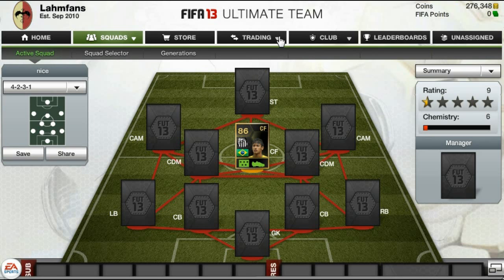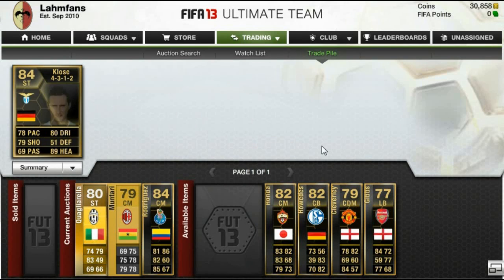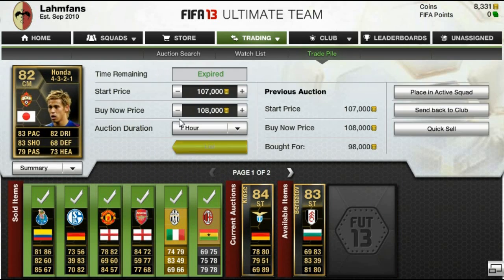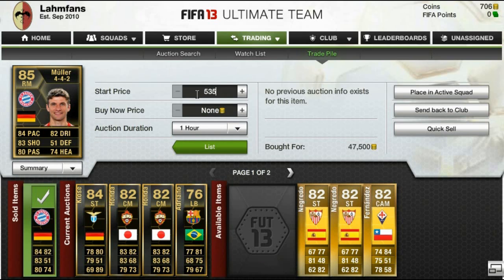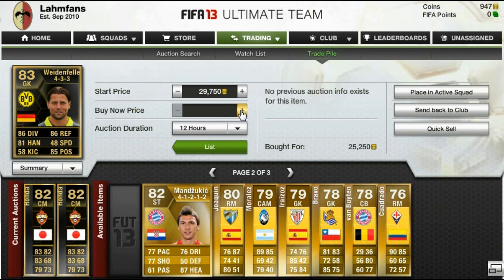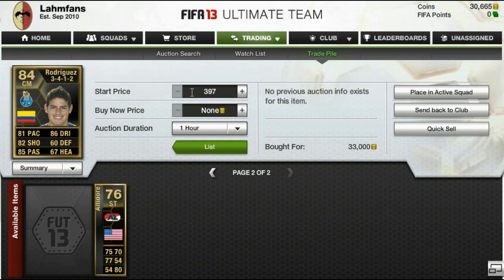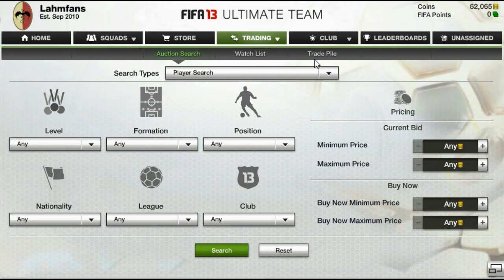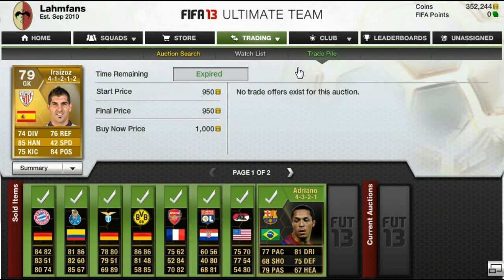Fifa 13 Ultimate Team: Coin Collector |Ep.47: "Price Changes"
can we reach 50 likes? :) as always, a like is greatly appreciated if you enjoyed this episode :)